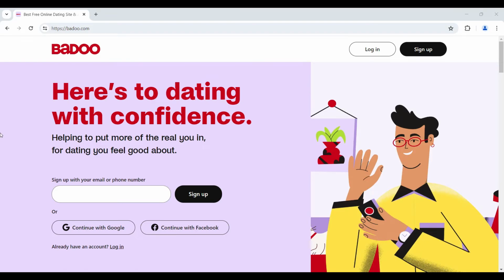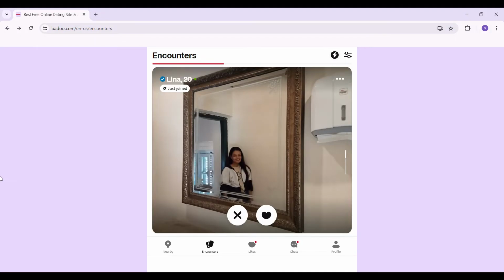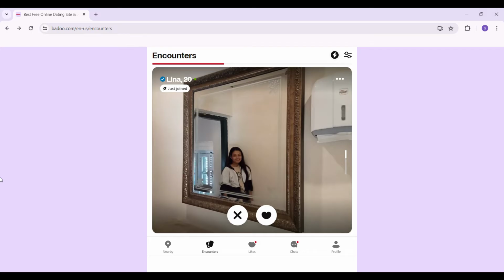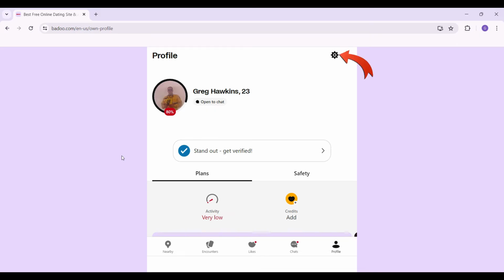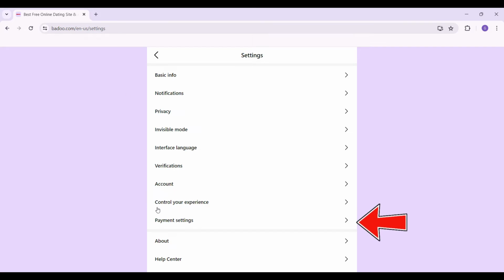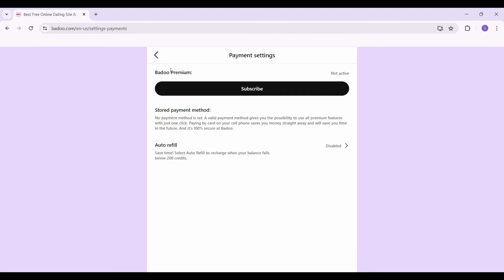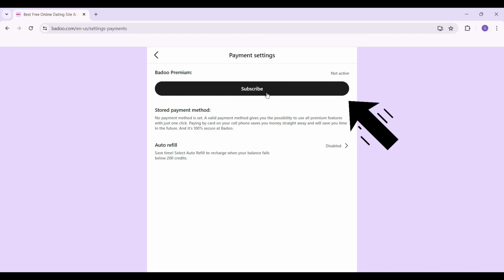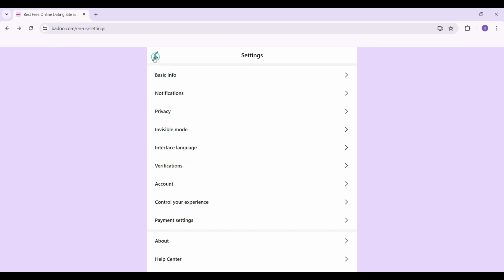How to Cancel Badoo Subscription (2024) | Badoo Tutorial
Avoid unwanted charges by canceling your Badoo subscription. This guide will show you how to terminate your Badoo premium membership quickly and easily.